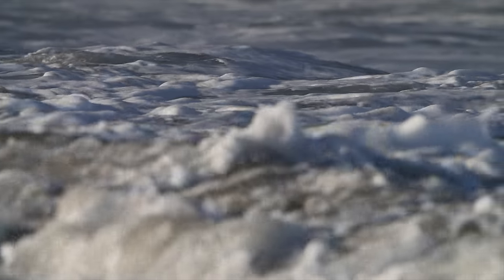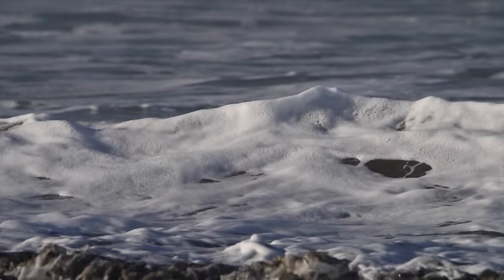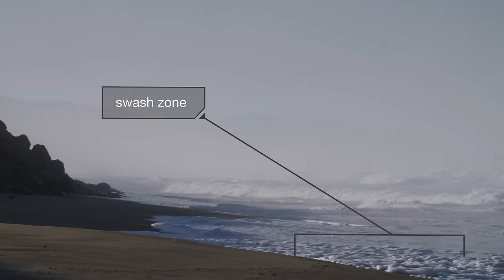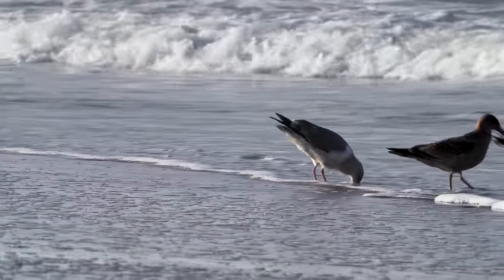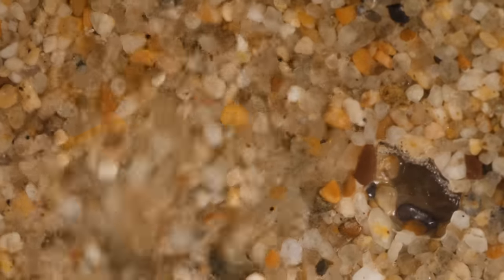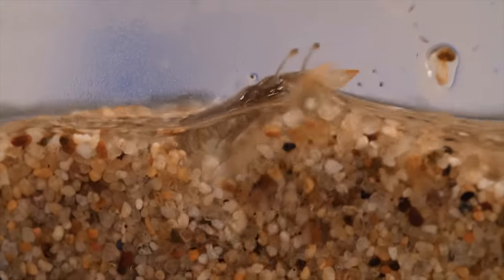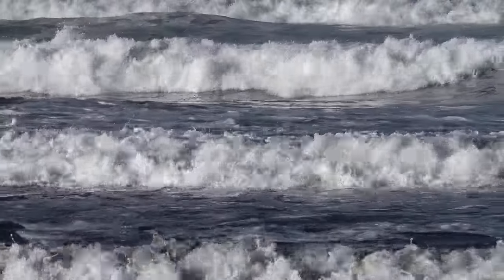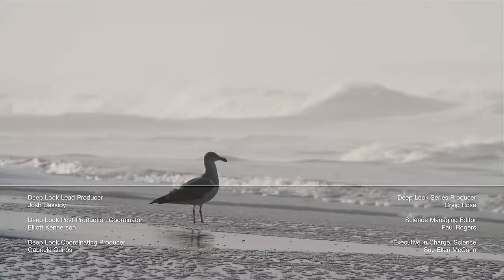For Pacific Mole Crabs It's Dig or Die | Deep Look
Pacific mole crabs, also known as sand crabs, make their living just under the surface of the sand, where they're safe from breaking waves and hungry birds. Some very special physics help them dig with astonishing speed.

DEEP LOOK is a ultra-HD (4K) short video series created by KQED San Francisco and presented by PBS Digital Studios. See the unseen at the very edge of our visible world. Get a new perspective on our place in the universe. Explore big scientific mysteries by going incredibly small.

Among the surfers and beach-casting anglers, there’s a new visitor to San Francisco’s Ocean Beach shoreline.

Benjamin McInroe is there for only one reason -- to find Pacific mole crabs, a creature commonly known as “sand crabs” -- and the tiny animals whose burrowing causes millions of small bubbles to appear on the beach as the tide comes in and out.

McInroe is a graduate student from UC Berkeley studying biophysics. He wants to know what makes these little creatures so proficient at digging their way through the wet sand.

McInroe hopes that he can one day copy their techniques to build a new generation of digging robots.

-- What are Pacific Mole Crabs?

Pacific mole crabs, also known as sand crabs, are crustaceans, related to shrimp and lobsters. They have four pairs of legs and one pair of specialized legs in the front called uropods that look like paddles for digging in sand. Pacific mole crabs burrow through wet sand and stick their antennae out to catch bits of kelp and other debris kicked up by the breaking waves.

-- What makes those holes in the sand at the beach?

When the waves recede, mole crabs burrow down into the sand to keep from being exposed. They dig tail-first very quickly leaving holes in the wet sand. The holes bubble as water seeps into the holes and the air escapes.

-- What do birds eat in the wet beach sand?

Shore birds like seagulls rush down the beach as the waves recede to catch mole crabs that haven’t burrowed down quickly enough to escape. The birds typically run or fly away as the next wave breaks and rolls in.

Benjamin McInroe, a Ph.D. student at UC Berkeley, studies how Pacific mole crabs burrow

Professor Robert Full directs the Poly-PEDAL Lab at UC Berkeley, where researchers study the physics of how animals and use that knowledge to build mechanical systems like robots based on their findings.

---+ About KQED

Funding for Deep Look is provided in part by PBS Digital Studios. Deep Look is a project of KQED Science, which is supported by the S. D. Bechtel, Jr. Foundation, the Dirk and Charlene Kabcenell Foundation, the Vadasz Family Foundation, the Gordon and Betty Moore Foundation, the Fuhs Family Foundation Fund and the members of KQED.